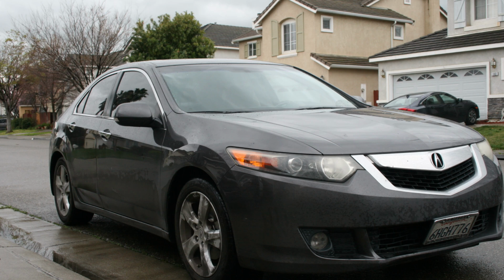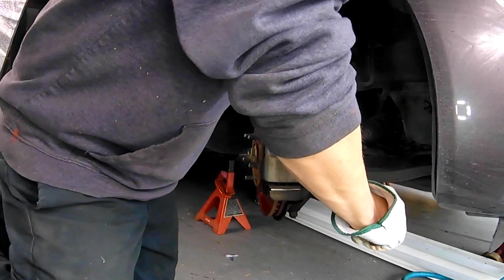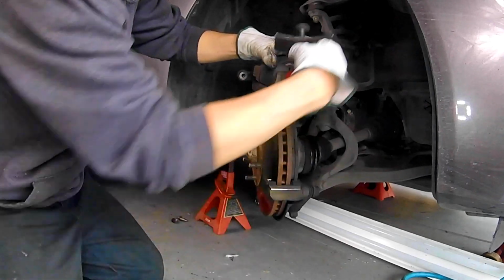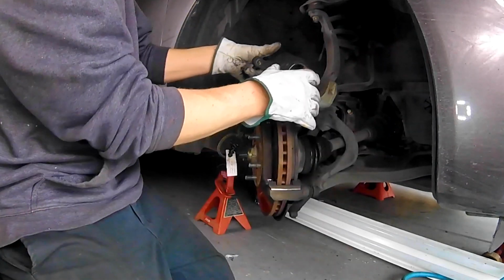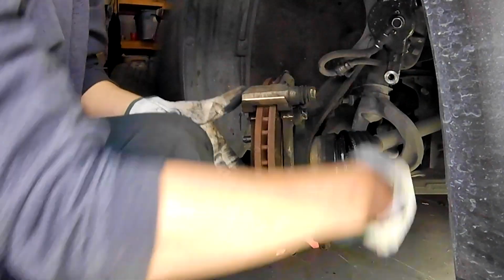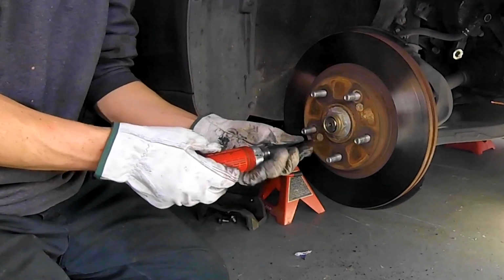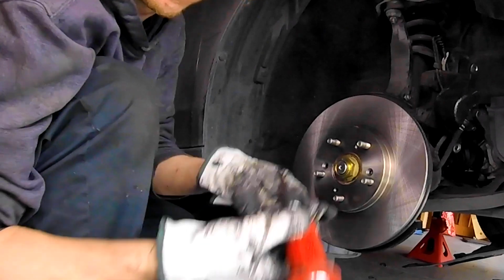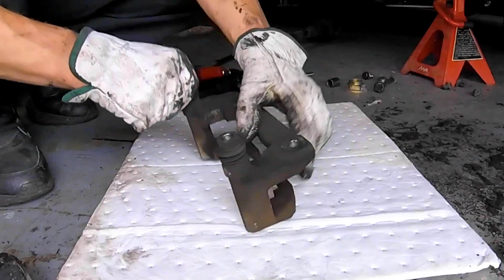⫷ Front Brake Pads & Rotors Replace. Acura CL, TL, TSX, Honda Accord. W/ Torque Specs ⫸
Front brake pads and rotors replacement. Show you what tools you need and torque specs. Acura TL 99 - 08 Acura CL 01 - 03 Acura TSX 04 - 04 Honda Accord 08 - 17

Click to buy parts and tools shown:
Front Brake pads
Front brake rotors
Front Pads and Rotors kit

tools:
Torque wrench
3/8
1/2
Caliper comression tool
Mechanic tool set
OBD II Reader
Impact Driver Hand Tool
Brake inspection tool
Ignition Timing Light